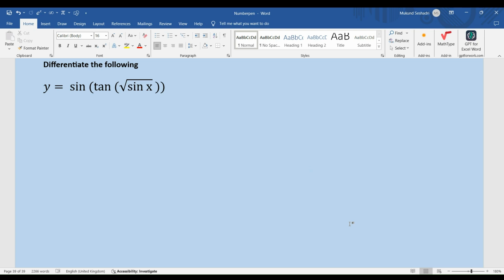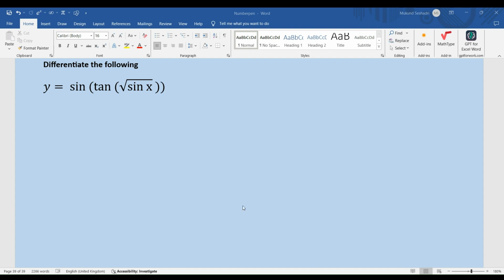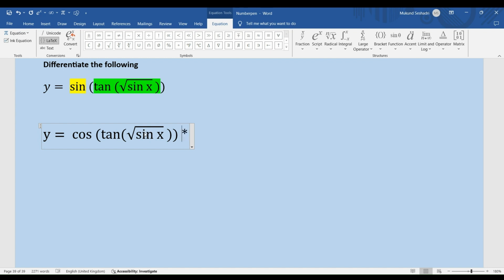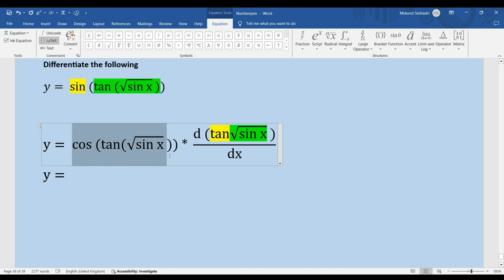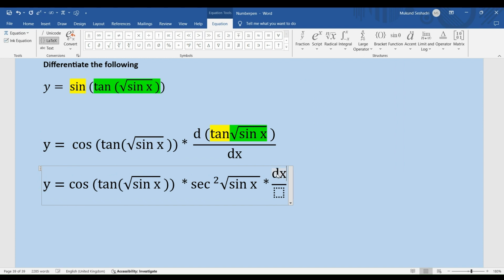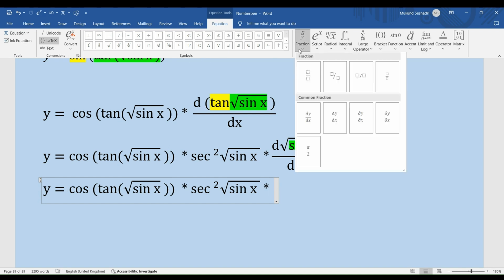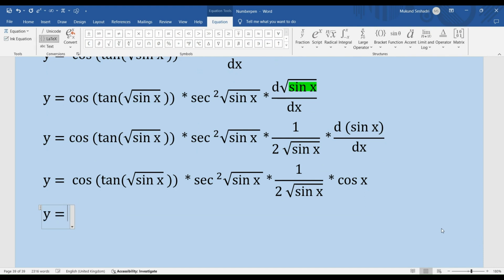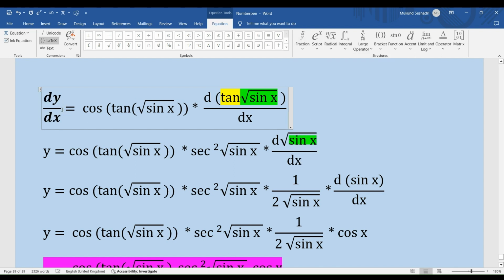168. Exercise 10.3, Problem 29:Tamil Nadu Stateboard Class XI Differential Calculus|Maths